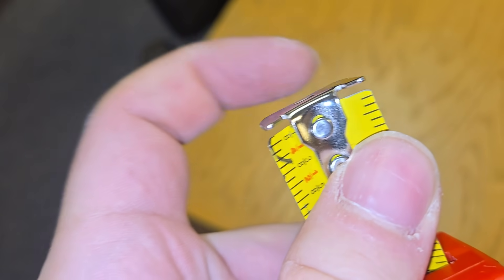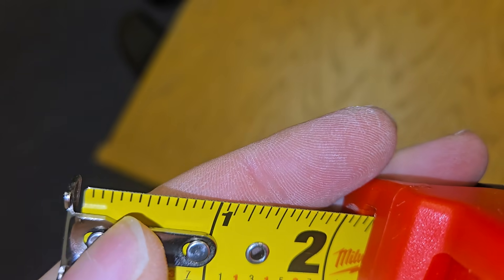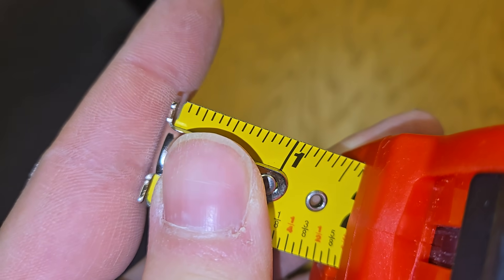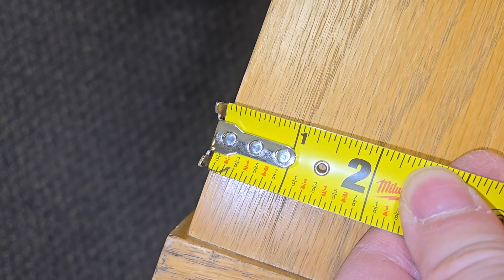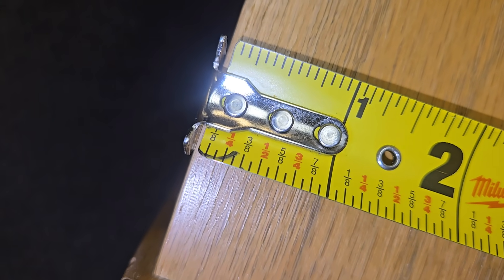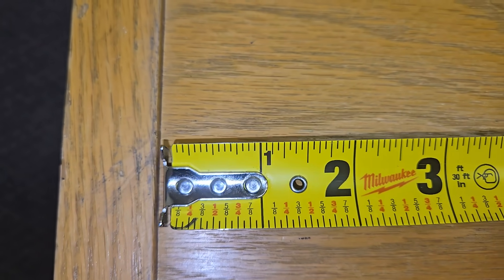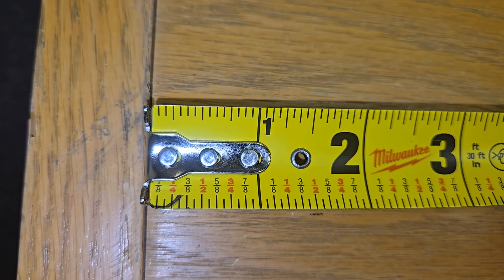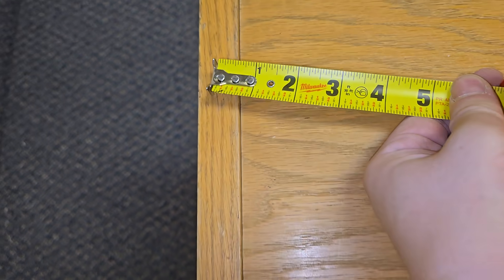Why is the hook on the end of every measuring tape so loose?